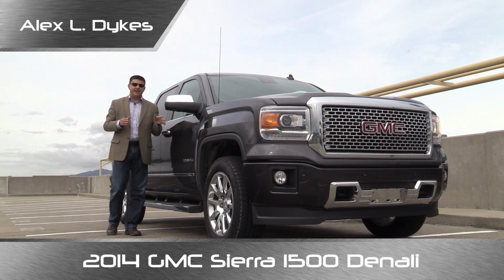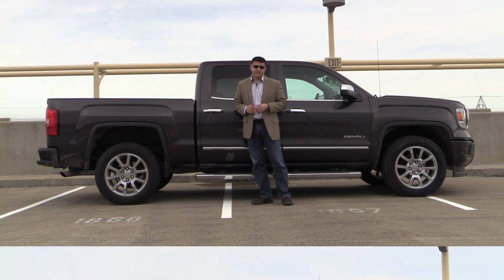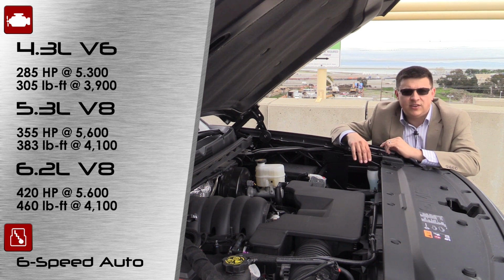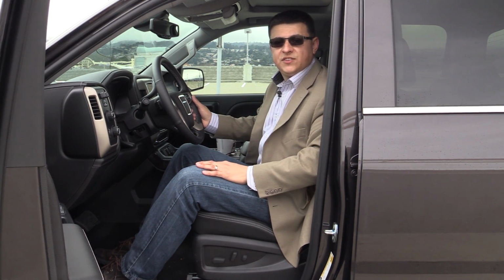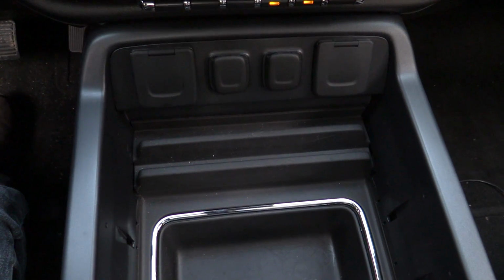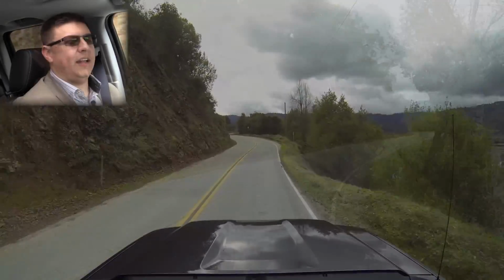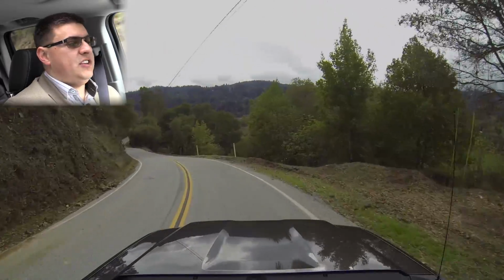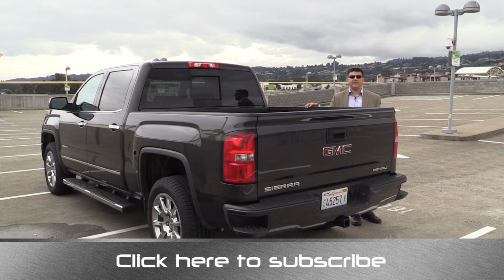2014 GMC Sierra Denali Pickup Truck Review and Road Test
Join me as I take a look at the 2014 GMC Sierra Denali pickup. I'll test towing, hauling, handling and more. While many have derided the 2014 revision of GM's upscale pickup as uncompetitive, it has class leading towing, power, fuel economy and payload numbers. Just watch out, it'll cost you as it also has one of the steeper price tags.